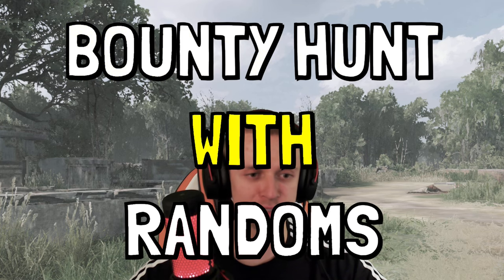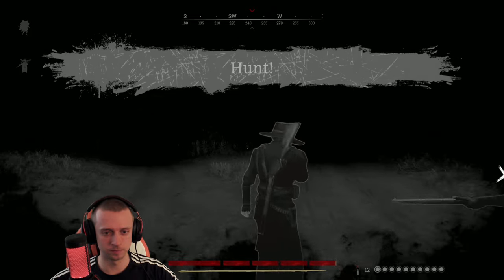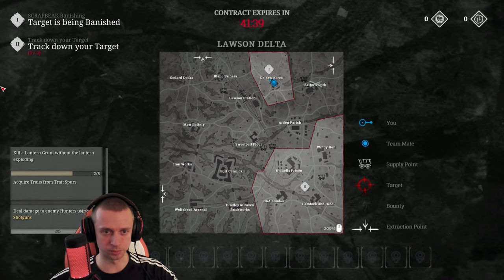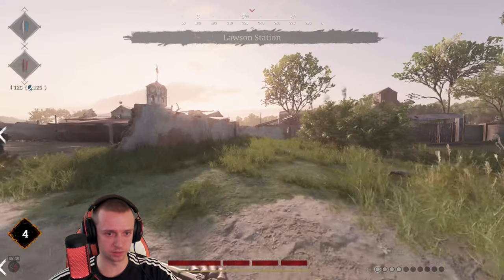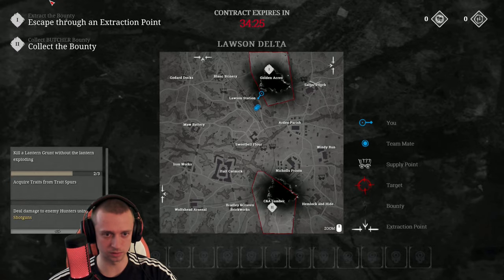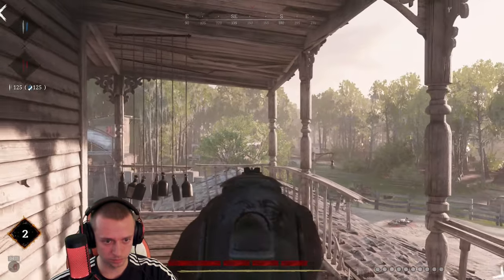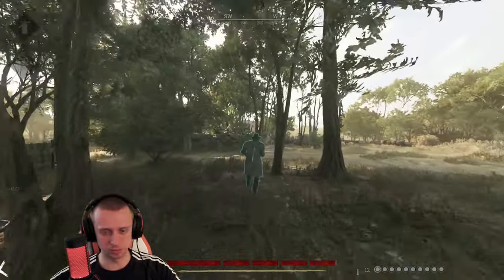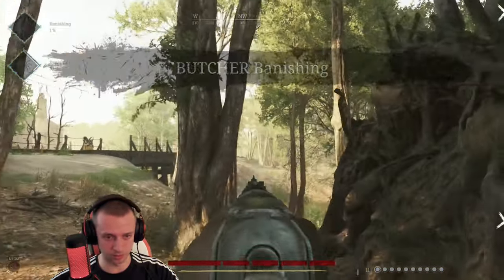BOUNTY HUNT WITH RANDOMS #1 - HUNT SHOWDOWN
Hello everyone,
It's great to see you here!

Graphics design made thanks to flaticon.com
Sound effects made thanks to pixabay.com

Timestamps:
Intro 0:00
Game 1 1:58
Game 2 13:04
Game 3 17:05